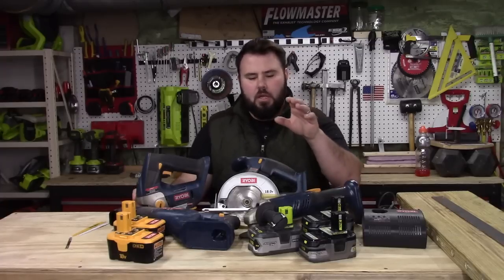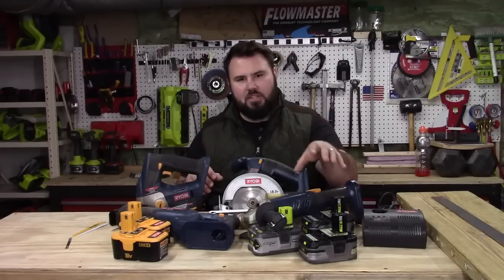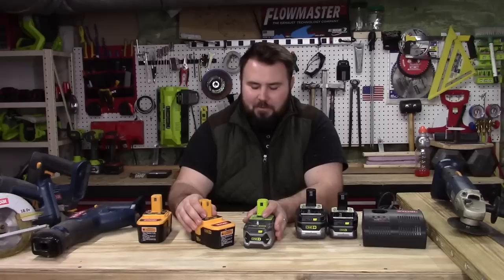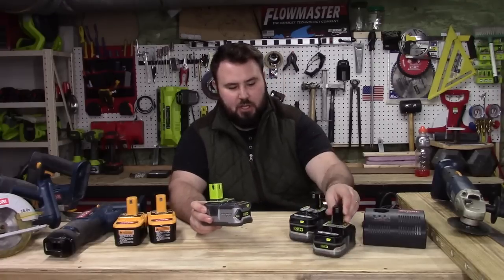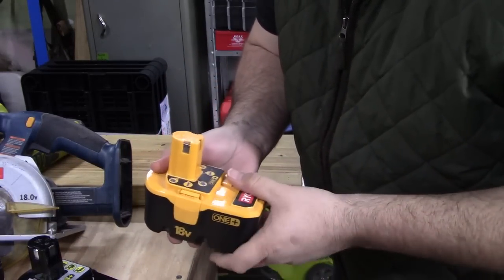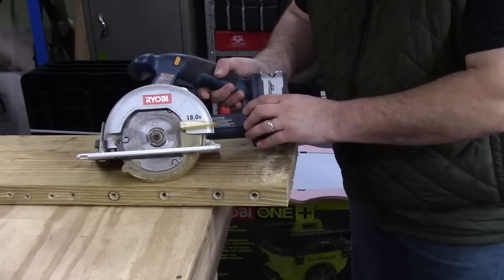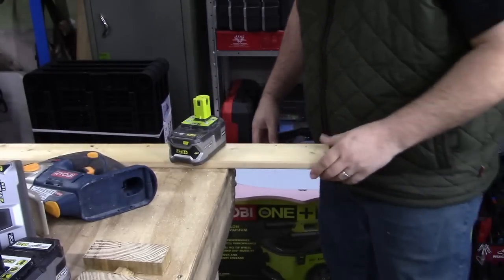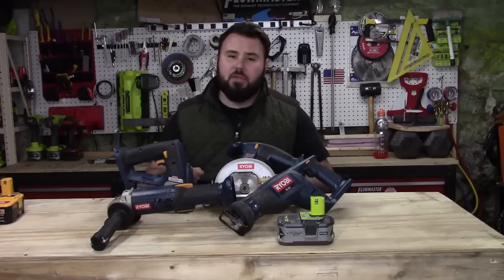Old Ryobi tools using new Lithium batteries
We are taking the old blue Ryobi tools and using the new lithium batteries. Will it work? let's explore and test the tools with the old batteries and the new batteries.